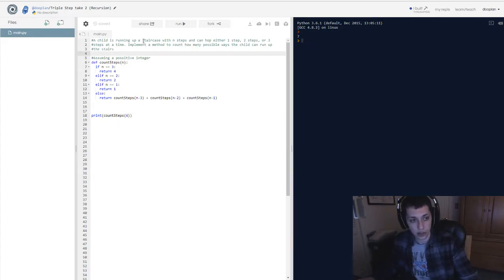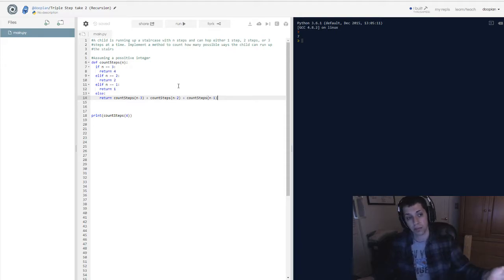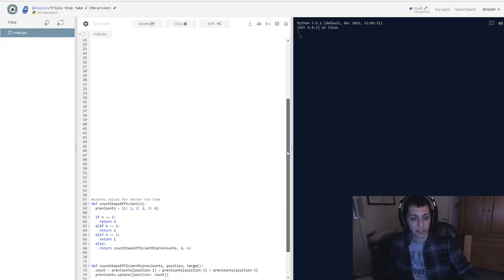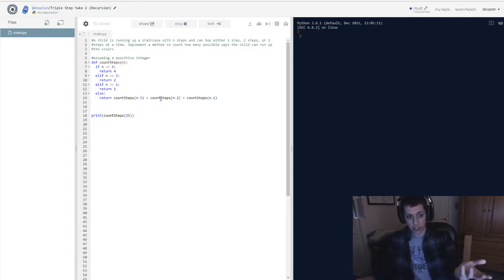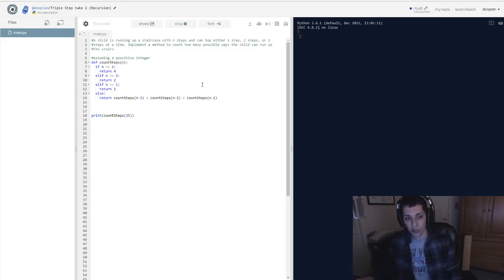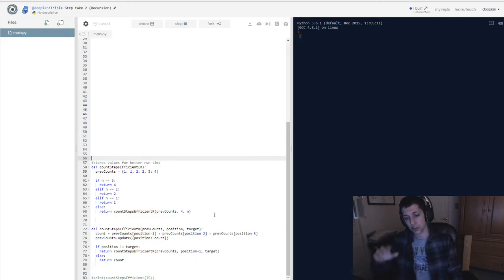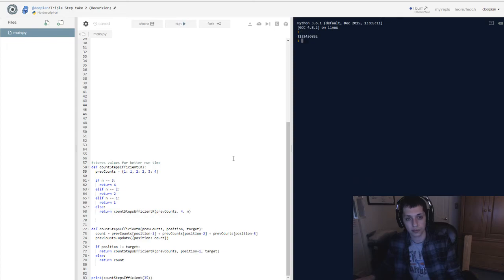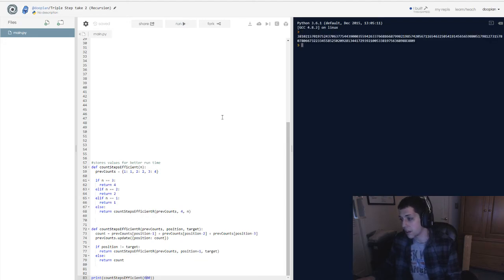Short code is not necessarily good code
Was working on some programming problems and decided I'd make a video about this concept. Sorry I'm lacking enthusiasm in the video. I literally recorded the same video 10 minutes before but my cursor wasn't showing up. Anyways, enjoy!